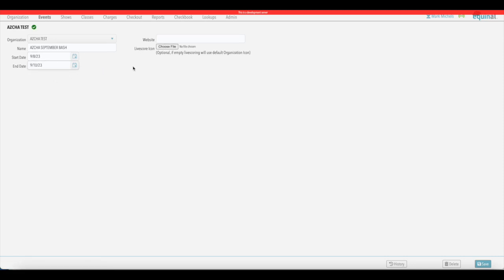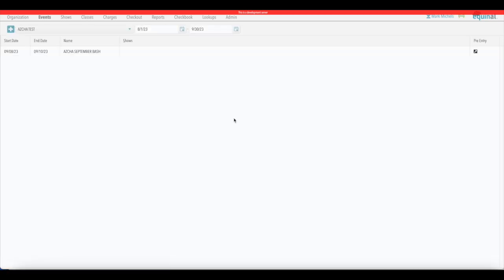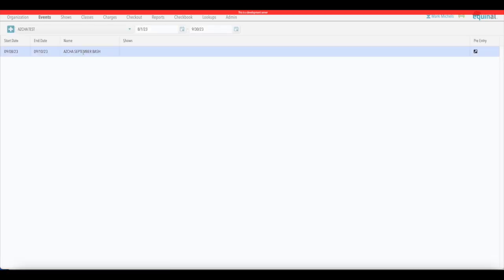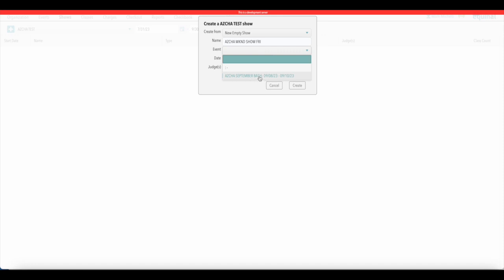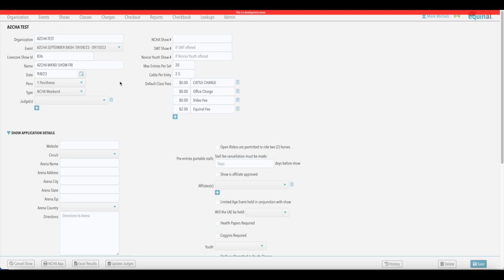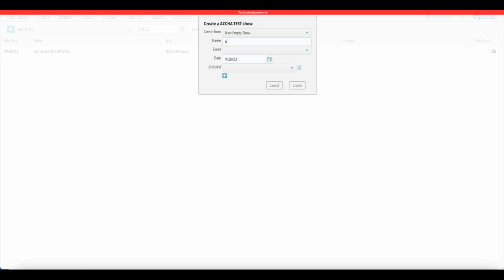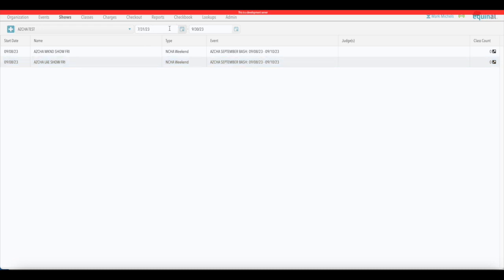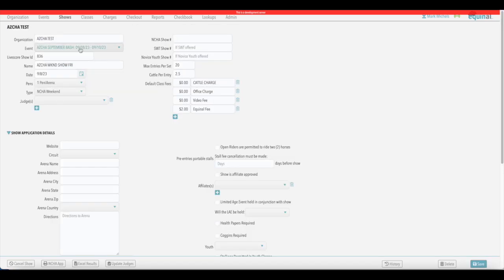EVENTS: Assigning multiple shows to ONE EVENT Sept 6, 2023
EVENTS set up on equinal (Updated September 6, 2023)
This video shows to to assign multiple NCHA Weekend & LAE Shows to one event on CHC Livescoring.
- Why we need to create an "Event" in equinal
- How to assign multiple shows to an Event